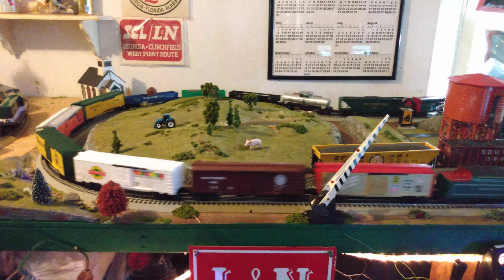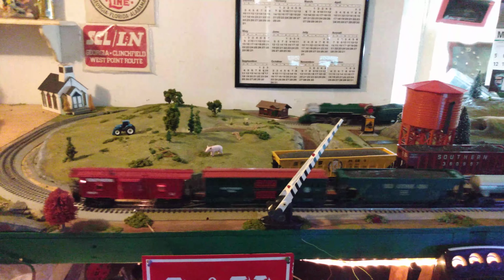FOR SALE Lionel Famous American Railroad Series Set #4 Southern Railway Mikado & 6 Cars + Extra Cars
Hello fellow modeler's I'm selling or would like to trade the Lionel Train Set in the video! It is the LIONEL Famous American Railroad Series Set #4 Southern Railway Mikado Steam Locomotive and 6 Freight Cars! It's the complete train set plus the add-on southern railway horse car it was a separate sell car for the set and there's some Extra Cars I'm throwing in with it a famous American Railroads Commemorative boxcar and a limited edition toys r us 1992 boxcar! the train set and extra cars are in absolutely outstanding condition not a scratch anywhere on anything the Locomotive runs excellent it's been completely serviced and will run years to come smokes excellent sounds perfect in the tender! it's an excellent set! I've gotten into hi rail bigger o gauge type trains recently that's why I'm selling or trading to get a good hi rail type locomotive I would sell or would just really like to trade for say like an MTH proto 2 or 3 locomotive or a nice big Lionel locomotive with legacy any locomotives southern railway or Norfolk Southern would be great just message or email me and will talk email is any way thanks for watching!!